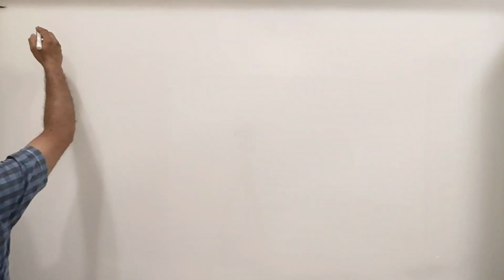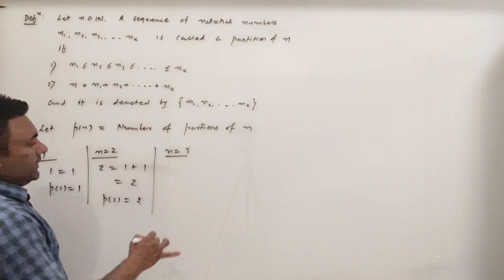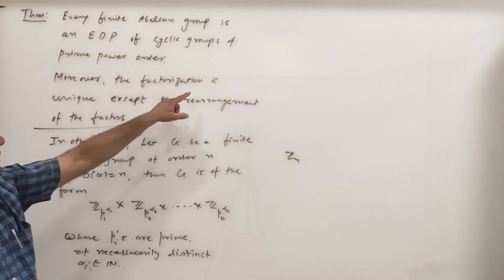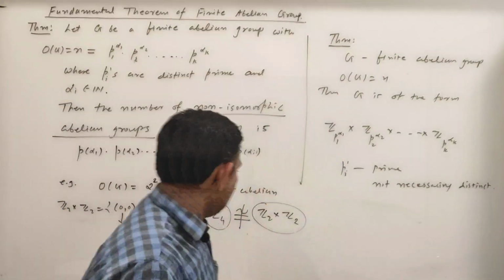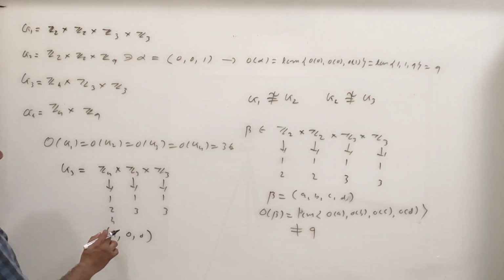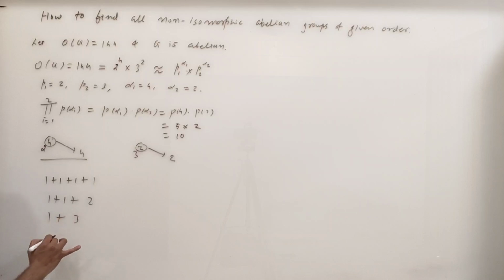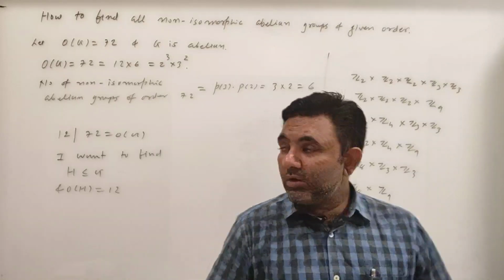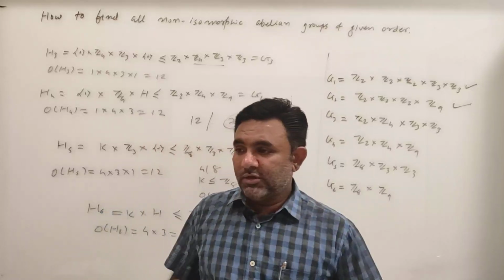Lecture 40 Fundamental Theorem of Finite Abelian Group